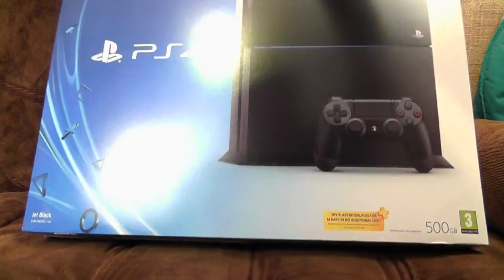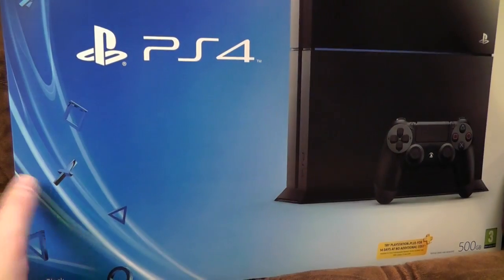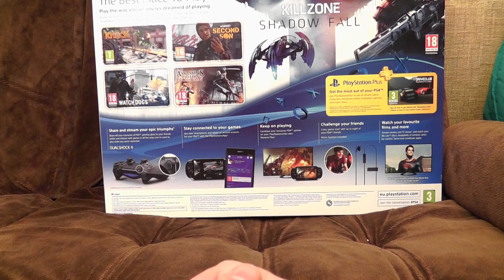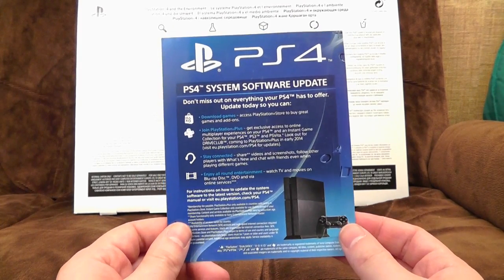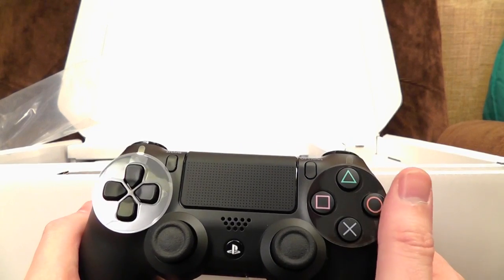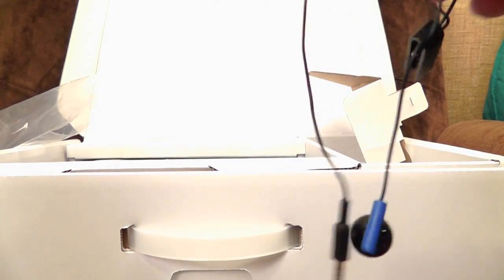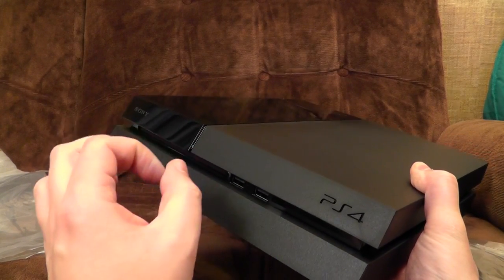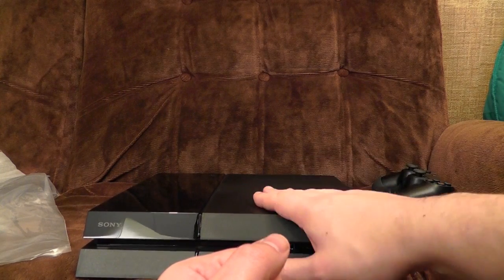PS4 - What's in the box | Ashens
I was originally planning to put up a full Xbox One video first, but it's become clear that due to the similarities in the machines and the fact they were released at almost the same time, I'm going to have to get a good look at both before I can really talk about either in depth.